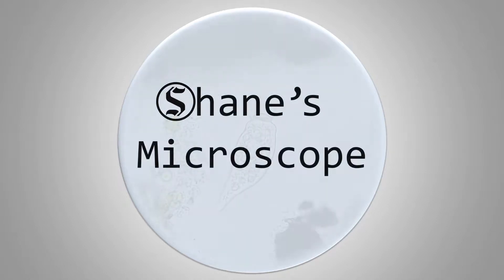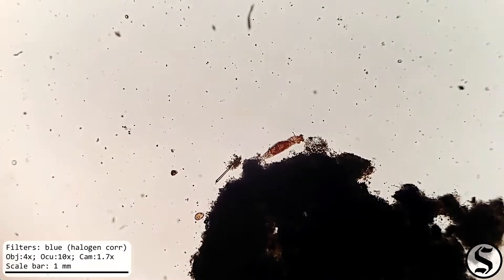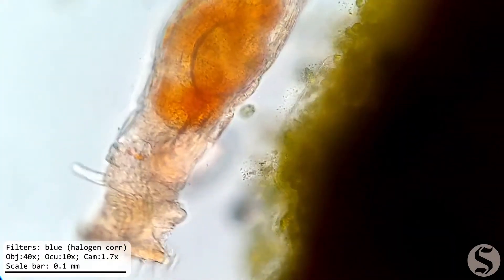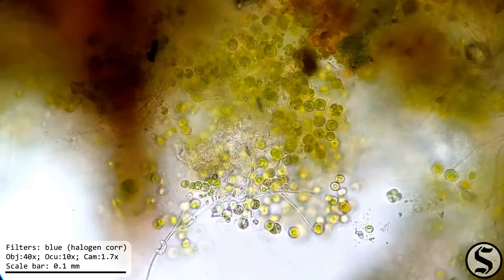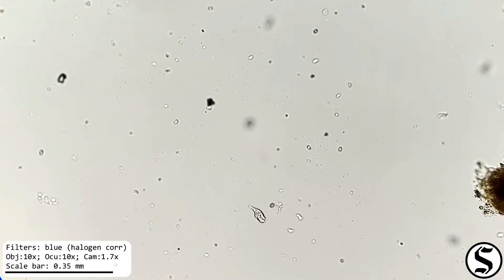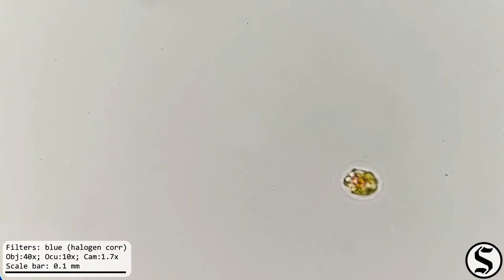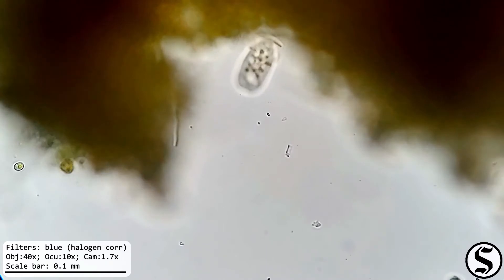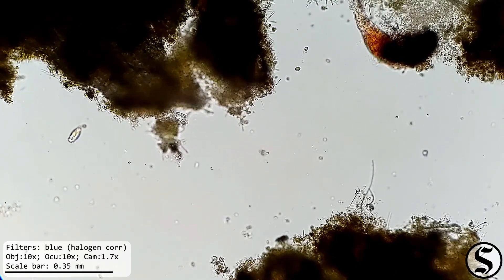Expedition 39 - Microbes in Bird Bath A #4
A microscopic exploration of a fresh sample from Bird Bath A.